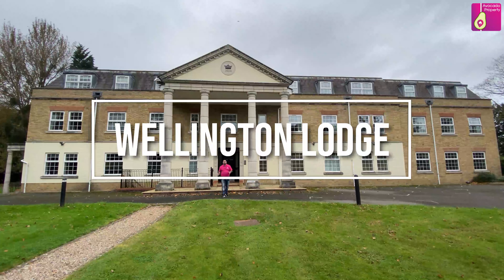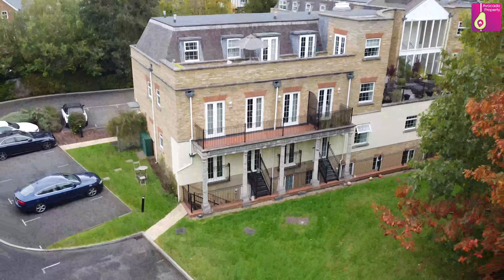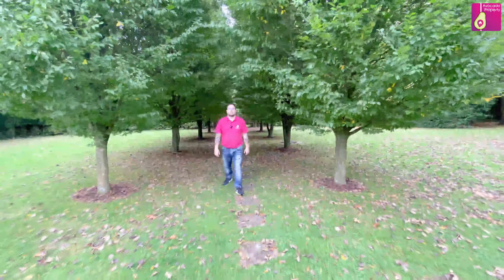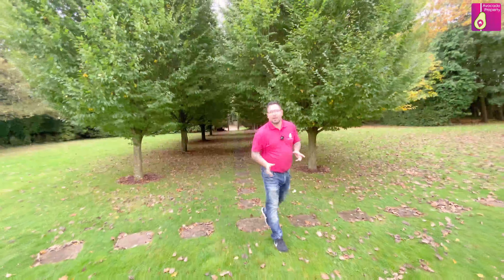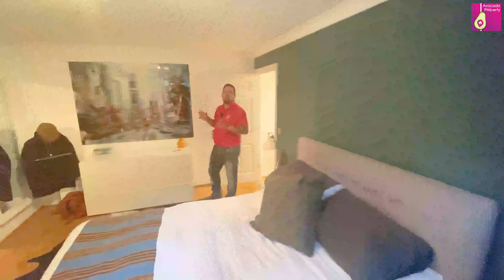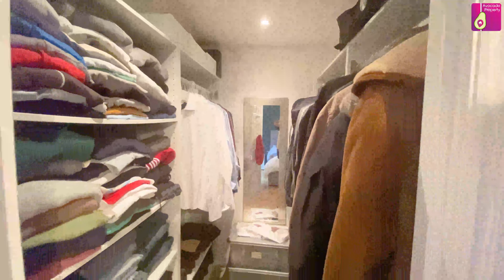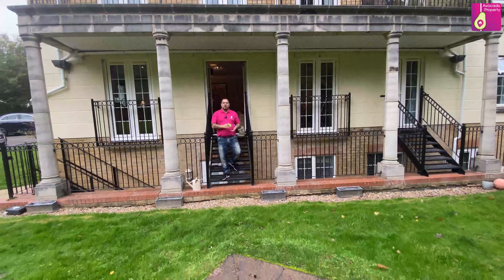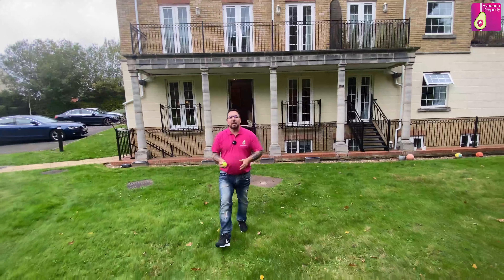Wellington Lodge Promo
A sneak peek into this amazing 3 bed duplex in SL4